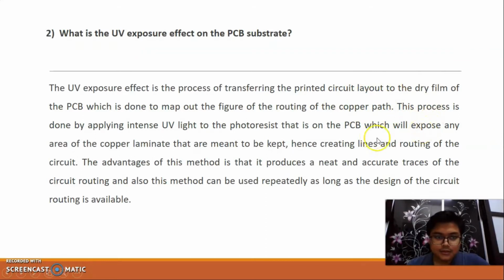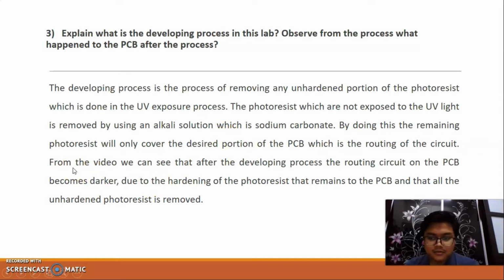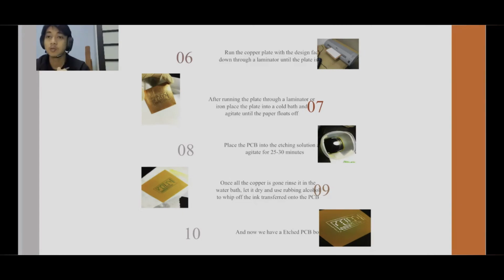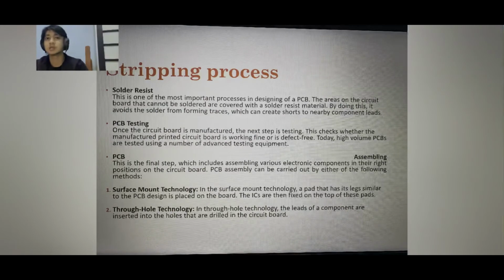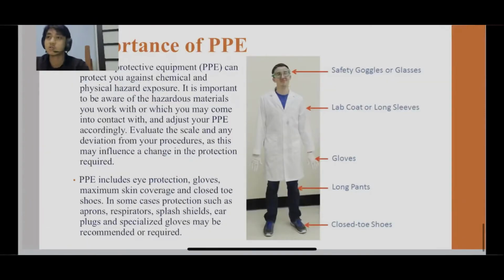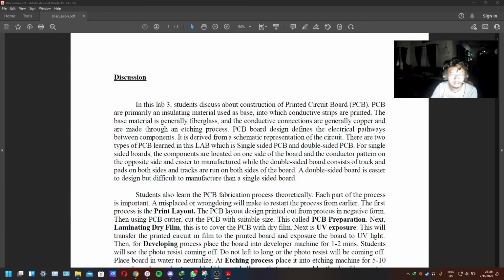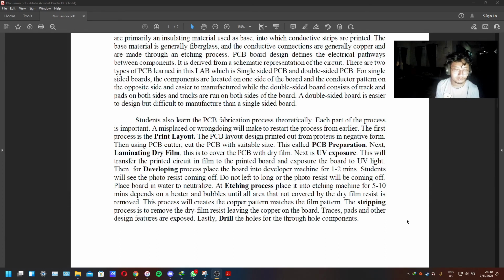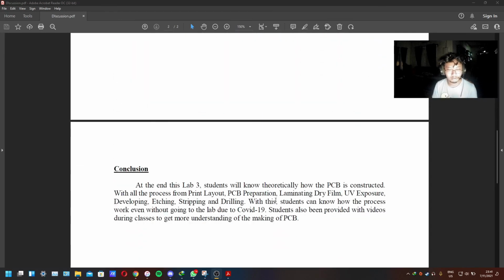Engineering Practical Lab 3 (Group 7 Section 3)